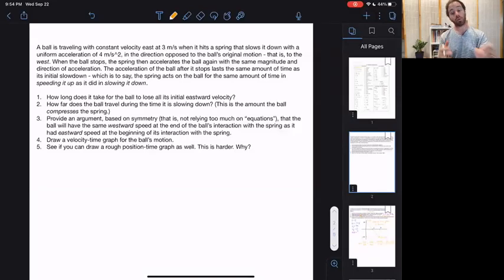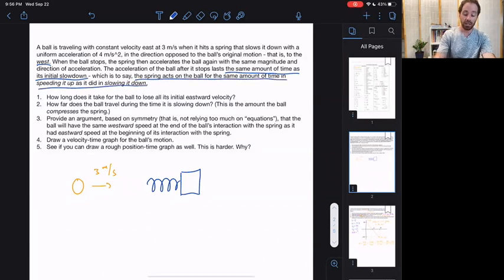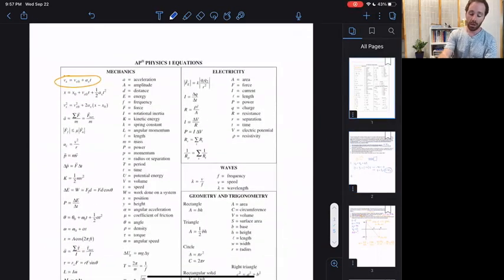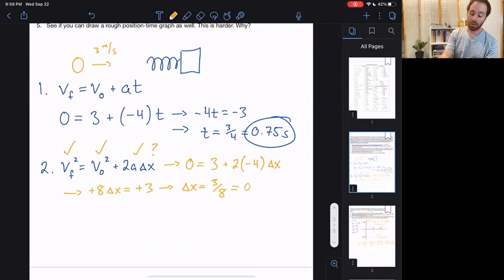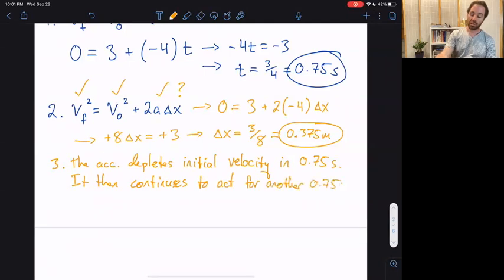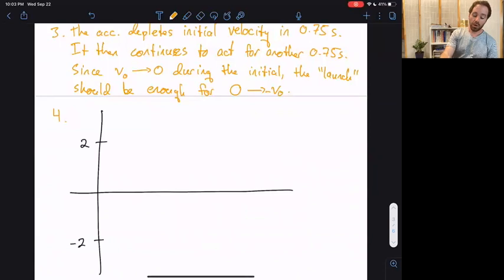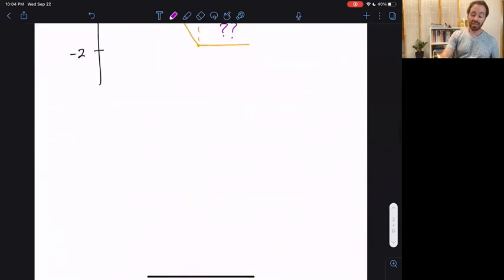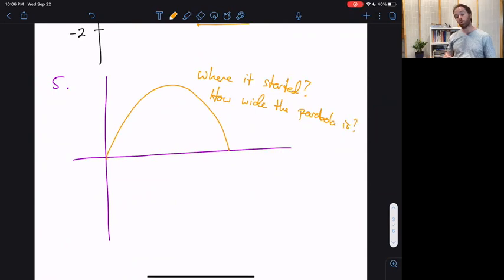Physics: Constant Acceleration - Ball Bouncing off Spring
Like this explanation? We can work with you privately! Thanks!